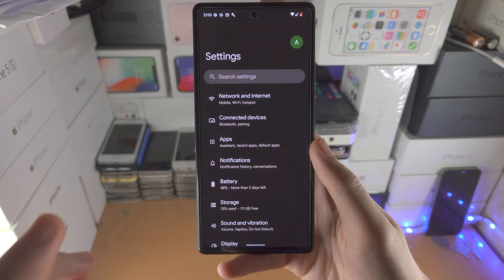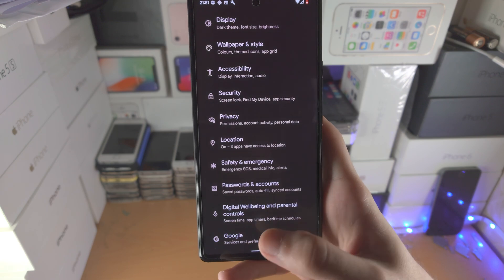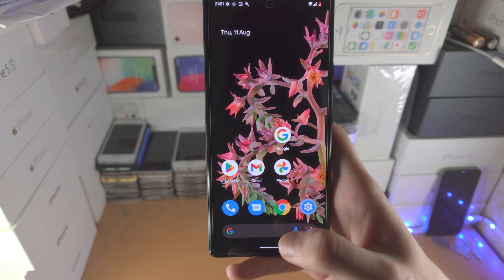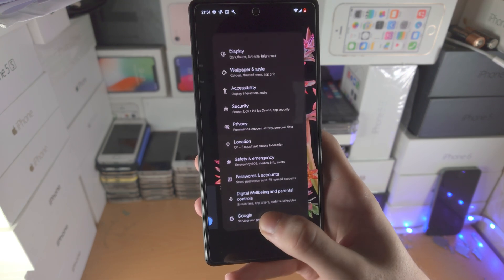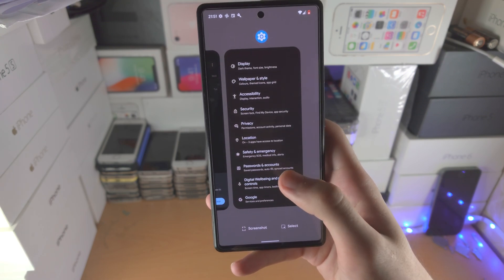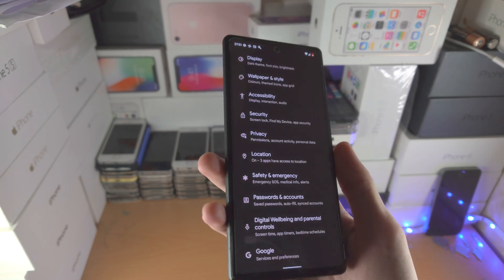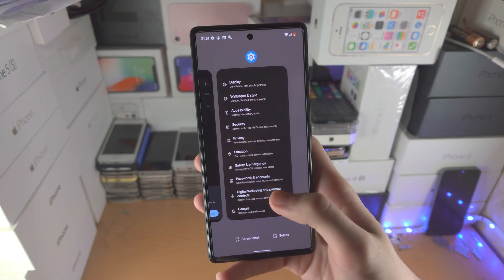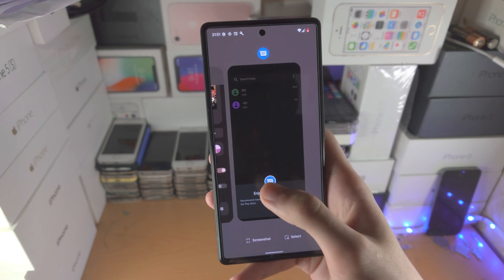ANY Google Pixel How To Close Apps!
Google Pixel close apps | How to close apps on Google Pixel! Do you own the Google Pixel and want to close apps? If so, this video is for you! I will teach you how to close apps on Google Pixel in this tutorial. By the end of this guide, you will be able to close whichever app you'd like in Google Pixel!